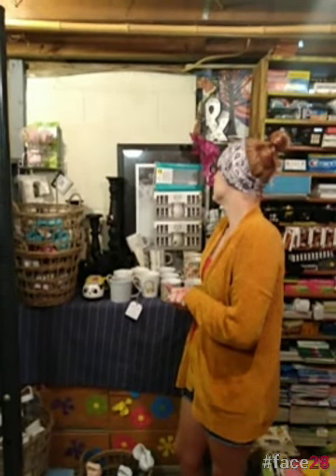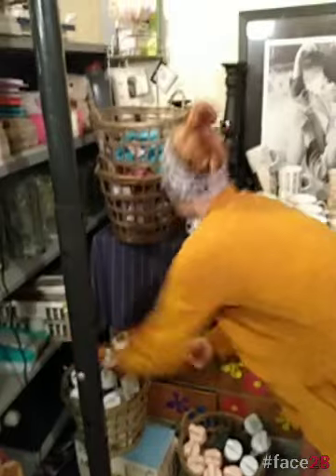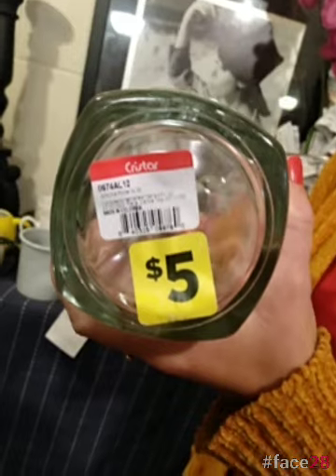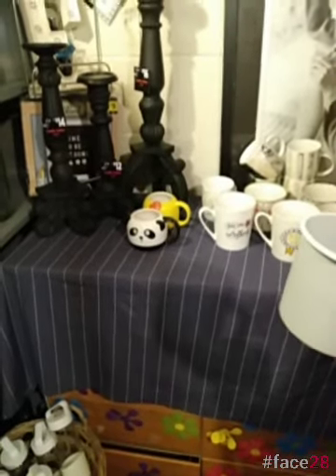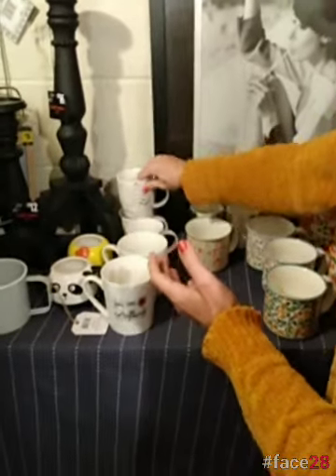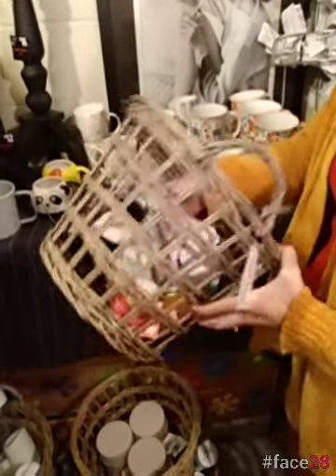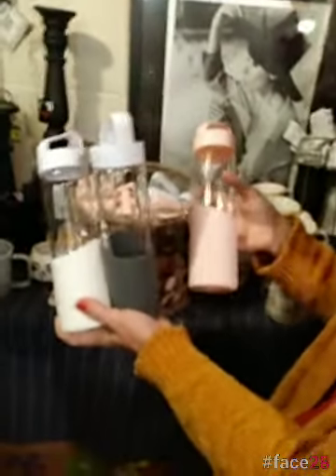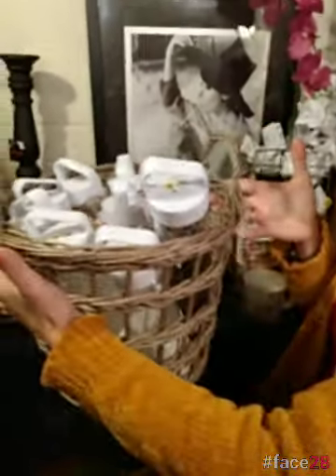📢‼️$450+ Retail for .72‼️📢 NCI DOLLAR GENERAL PENNY VISUALS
For even MORE Deals & Steals‼️🤑✌️♥️